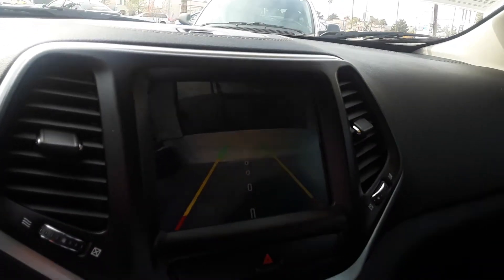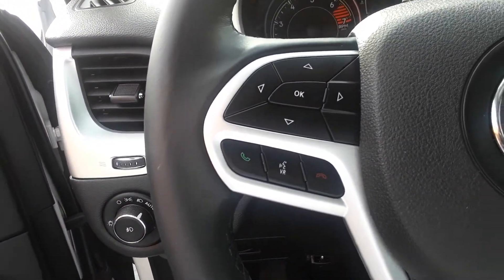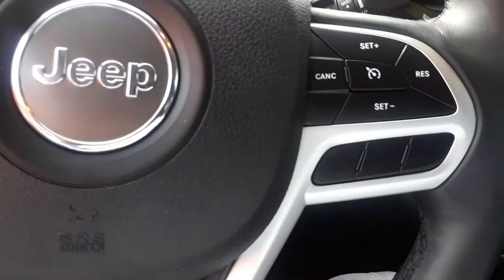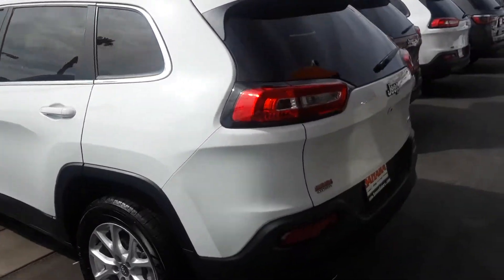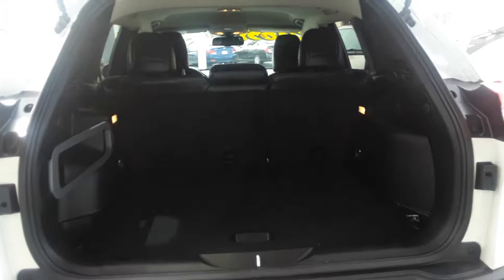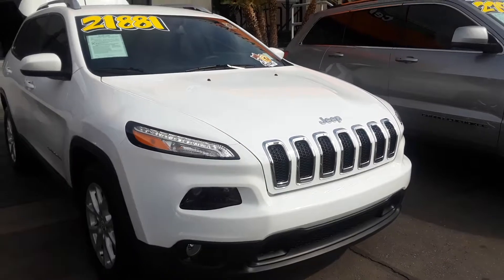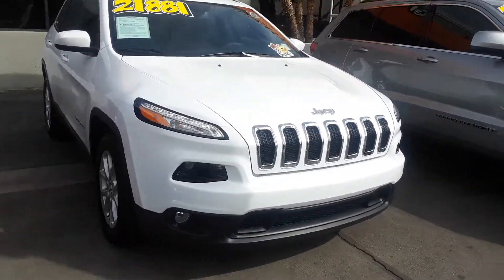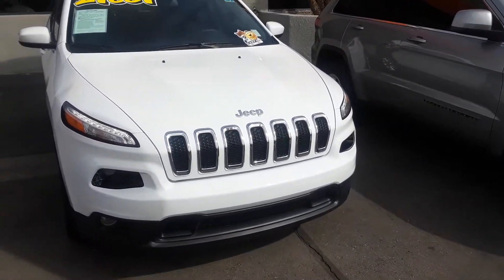2018 Jeep Cherokee 5000 miles 10 airbags warranty included up to 100,000 miles